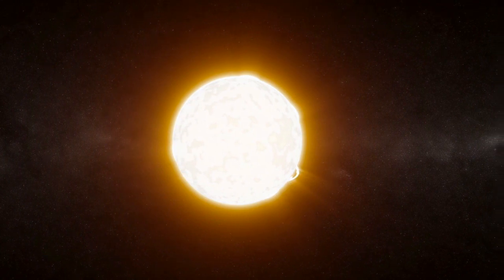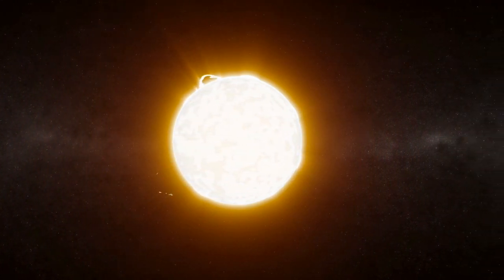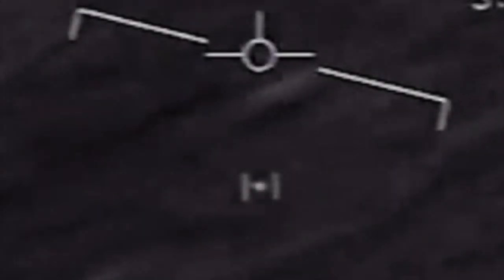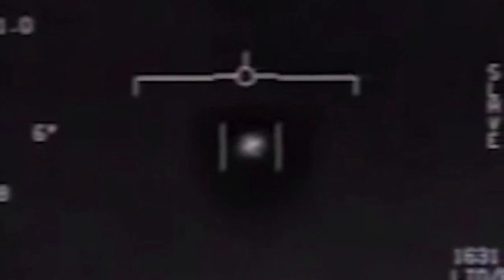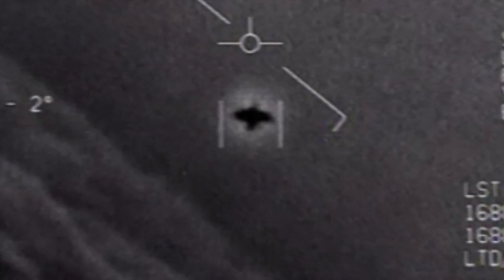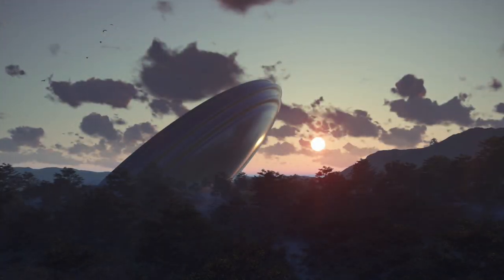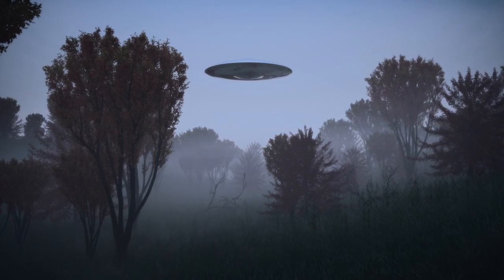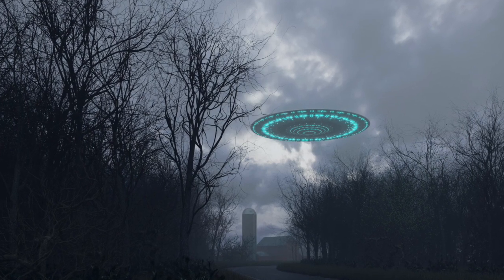This NASA Tracker Has Just Detected Something Massive Close To Our Sun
This NASA tracker has just detected something massive close to our Sun. Today, we take a look at what this NASA tracker has just detected close to our Sun.

Developed as part of the European space agency and NASA's Helioviewer Project, the Solar Heliospheric observatory allows anyone to view its entire library. Over the years it's provided some incredible photographs of our Sun, however over the years some have noticed some strange anomalies.